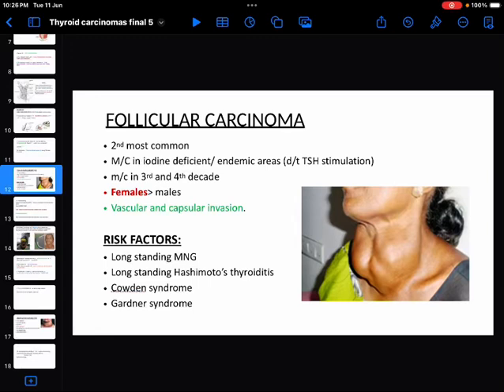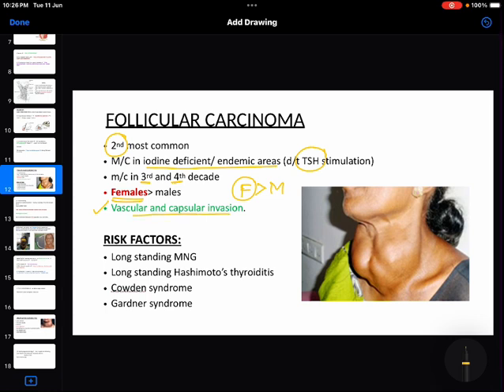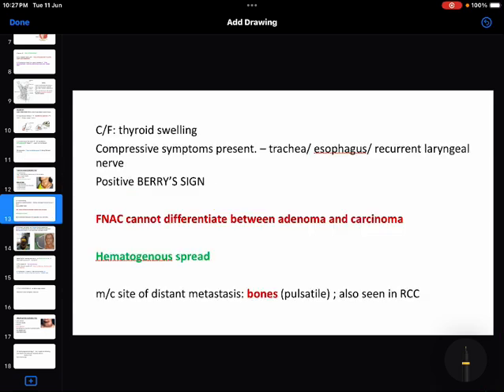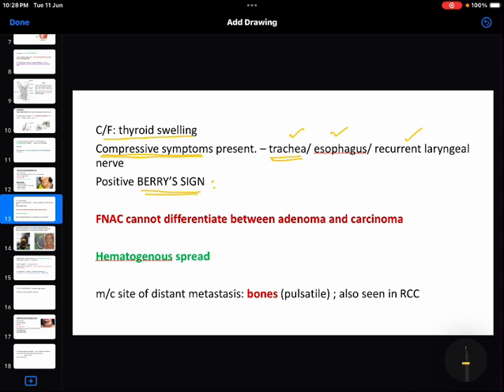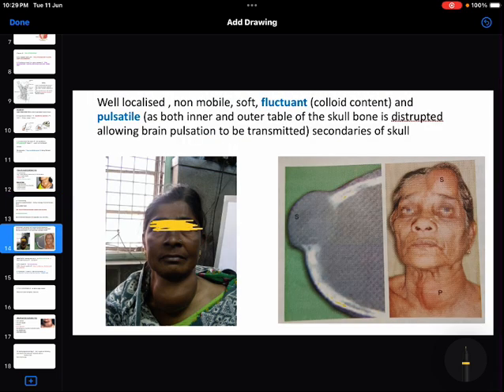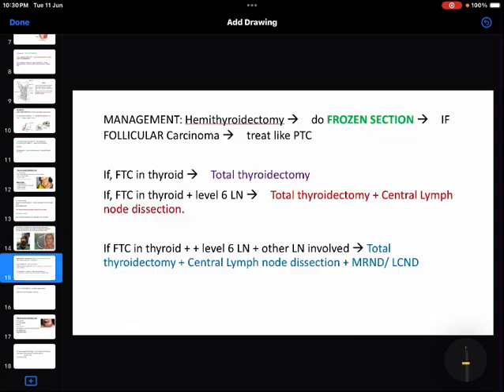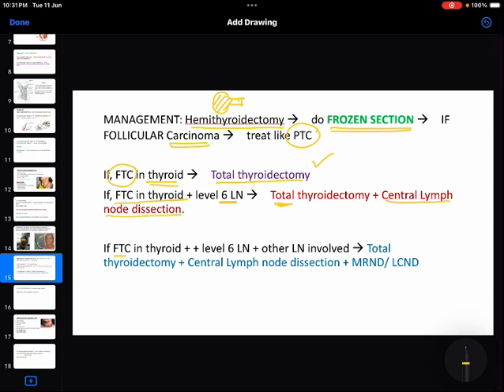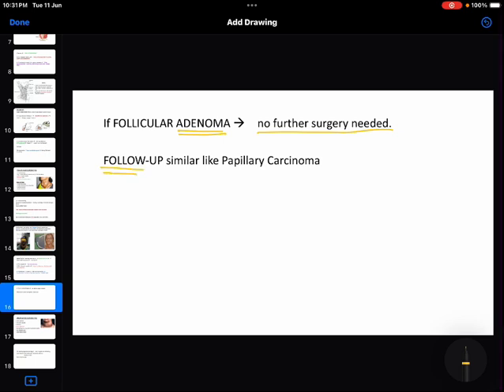Thyroid carcinoma-part2 (follicular thyroid carcinoma)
Follicular thyroid carcinoma- all NEET PG based concepts